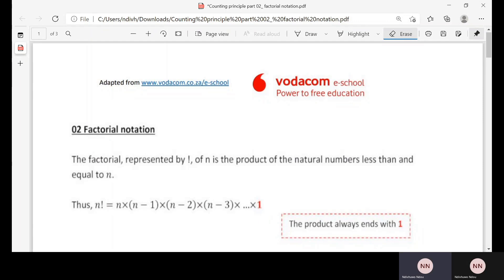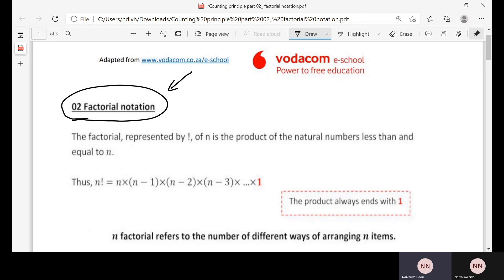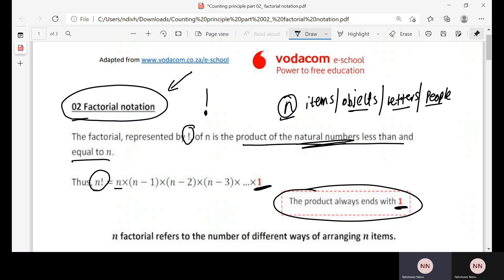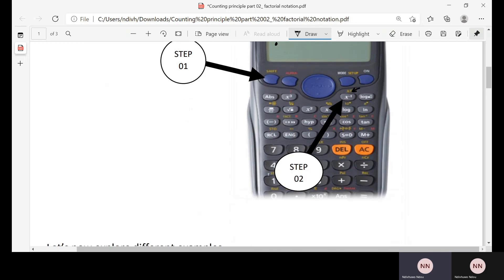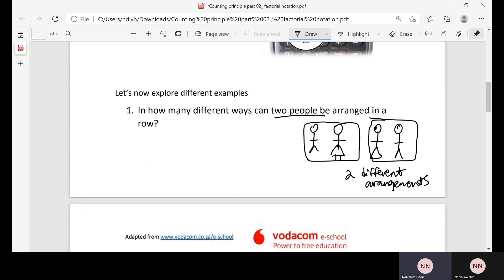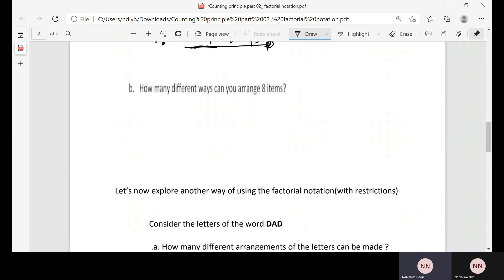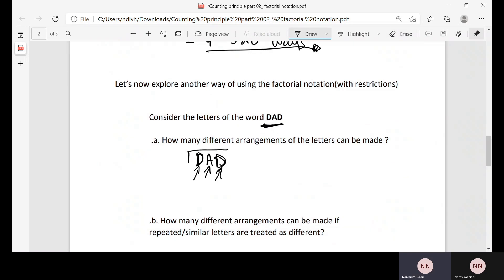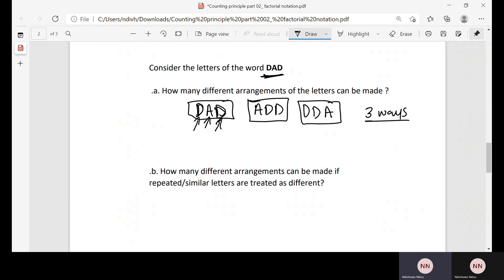Grade 12 | Counting principle | FACTORIAL NOTATION | Part 02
Hello Grade 12s, Welcome back once again!
Lets now take a closer look into the fundamental counting principle. Today I introduce to you the FACTORIAL NOTATION.
This is part 02 of our counting principle lesson. If you missed our part 01, do not worry, here is the link